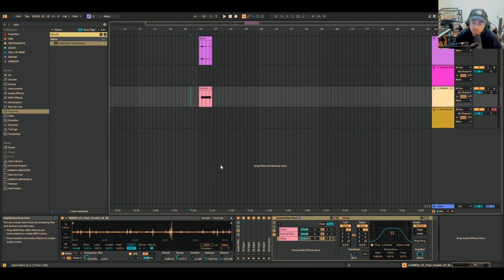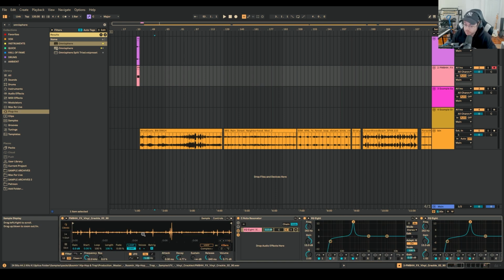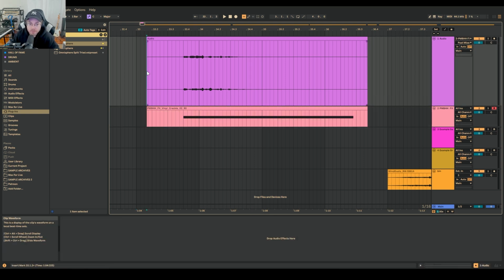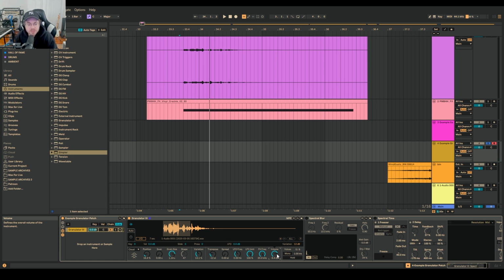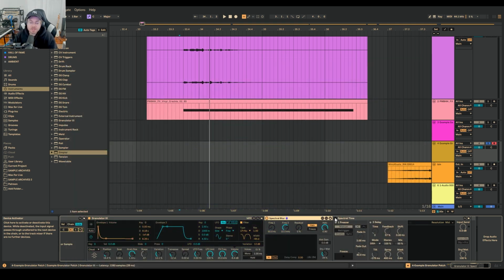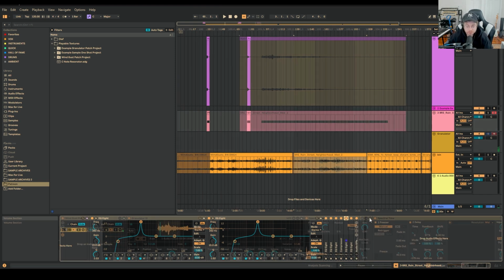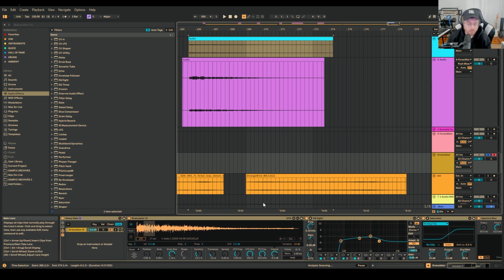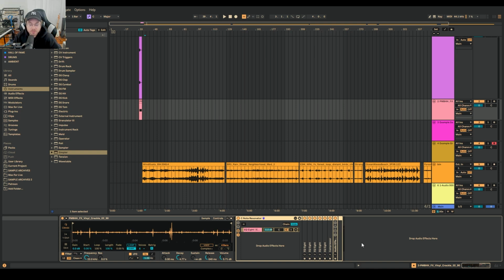Why Every Producer Should Learn Granular Synthesis Now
Did you know you can create a beautiful ambient pad sound from the sound of vinyl crackle? Rain, wind, birds chirping, tape hiss - literally any foley texture can become an ambient pad once you understand the frequency of C4 and how to layer it into something!

Below is the "C4 Note Generator" I mentioned in the video.